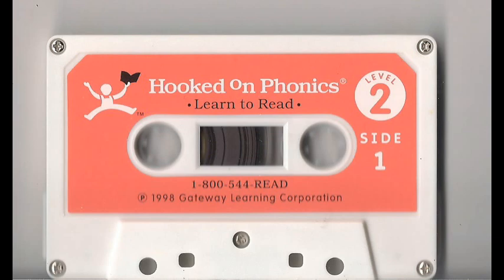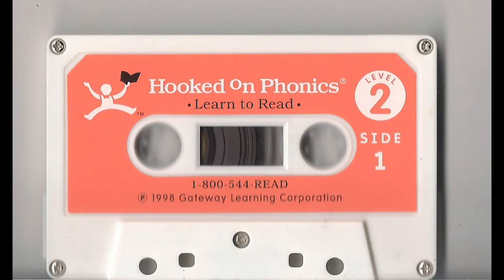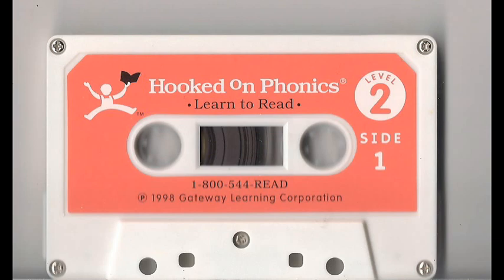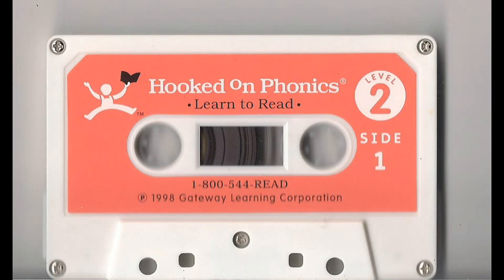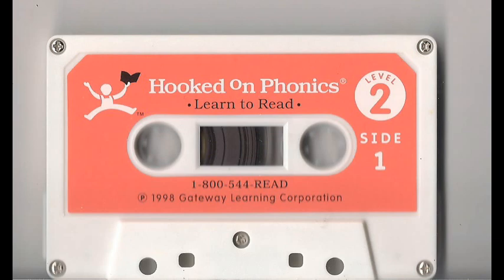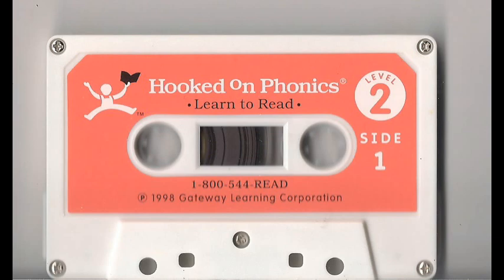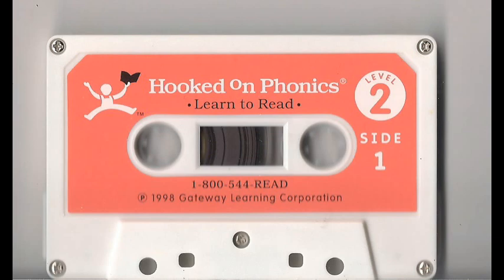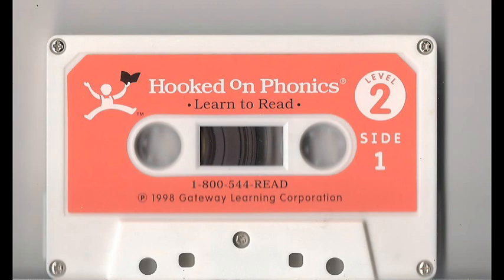Hooked on Phonics Level 2 Tape 1